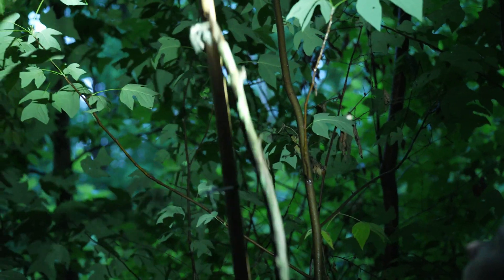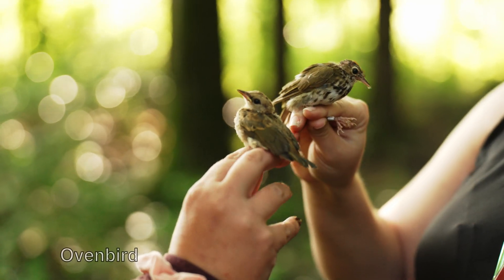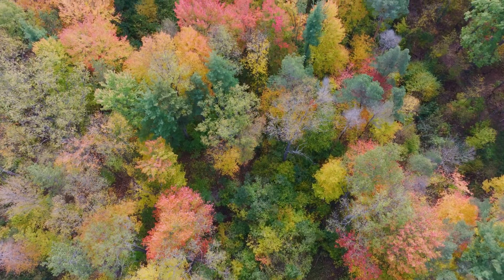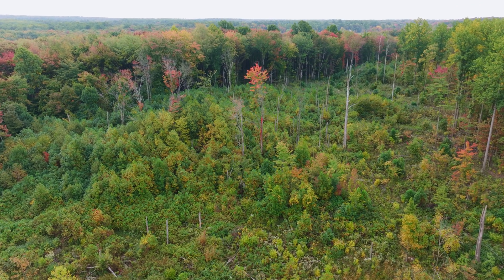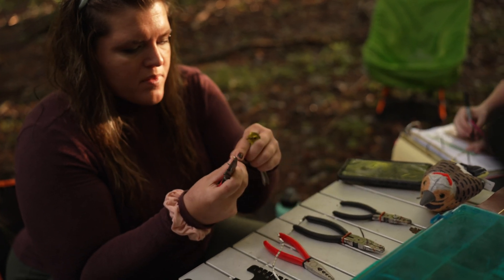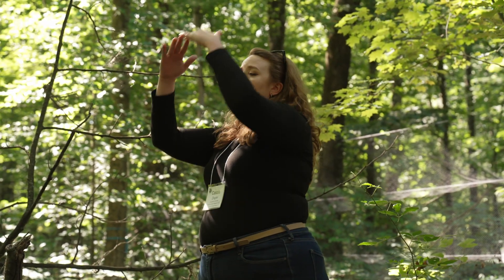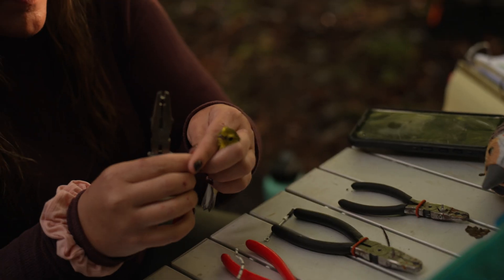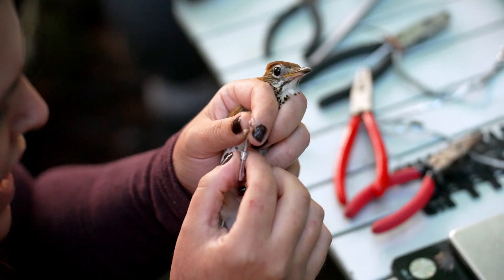Wings in the Woodlands- The Intersection of forestry and birds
Since 2022, a National Aviary research team led by Dr. Steven Latta has teamed up with the Foundation for Sustainable Forests to observe forest bird habitat and diversity in the Foundation's uneven-aged forests, especially their small-gap silviculture. This film highlights critical linkages between ecological forestry and bird abundance and diversity.